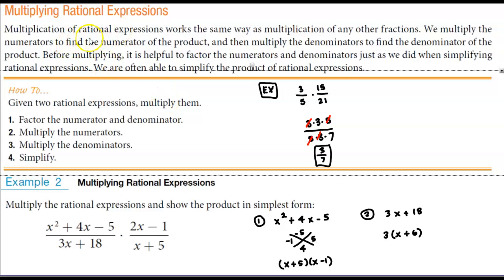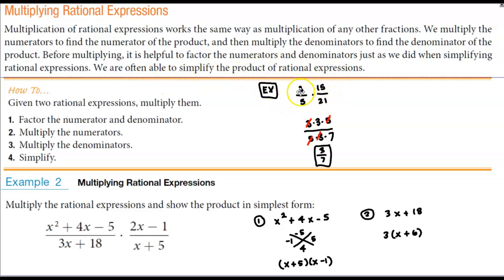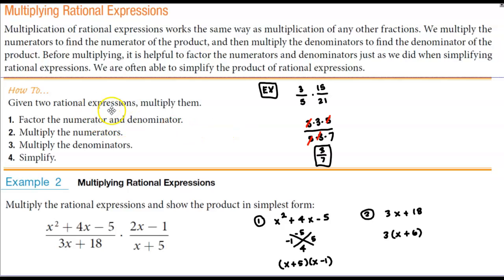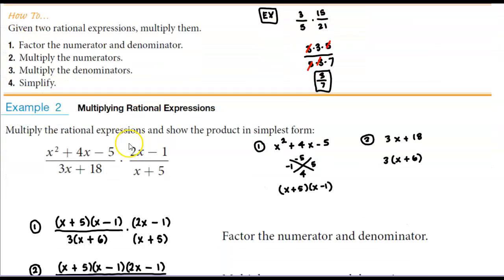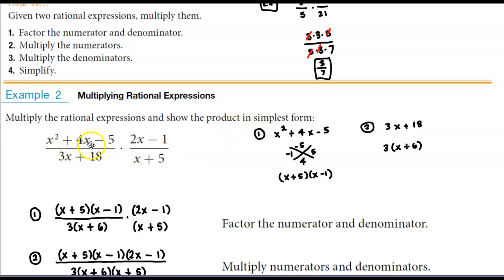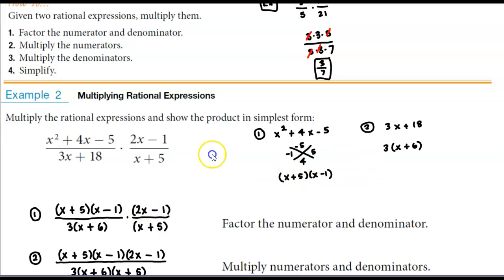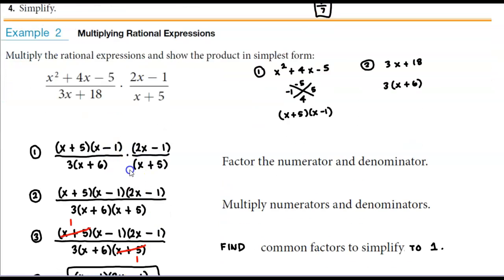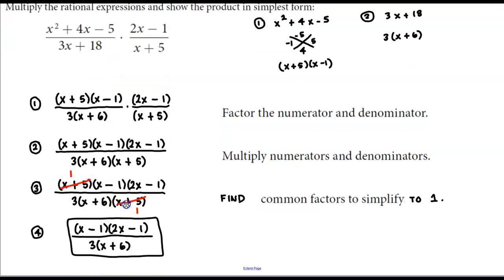Math 10 1.6 Example 2 Multiplying Rational Expressions